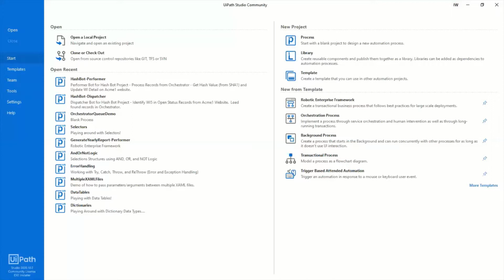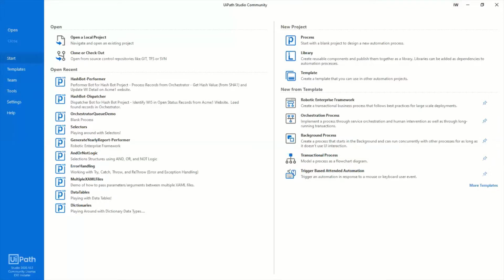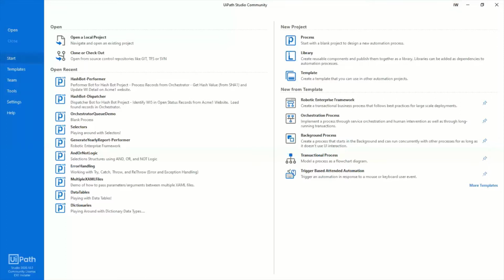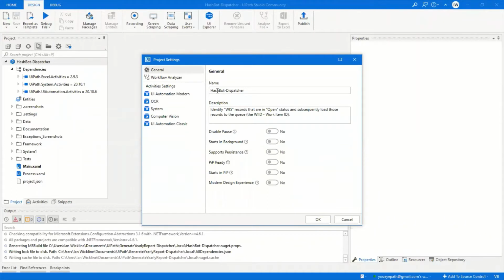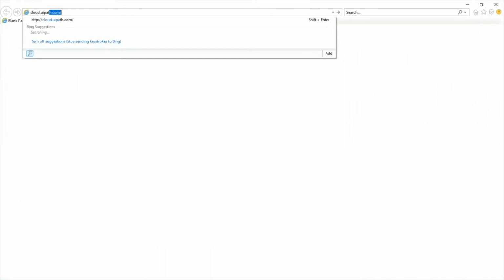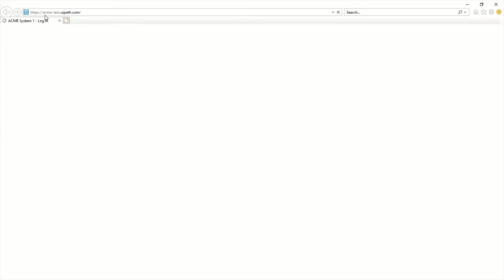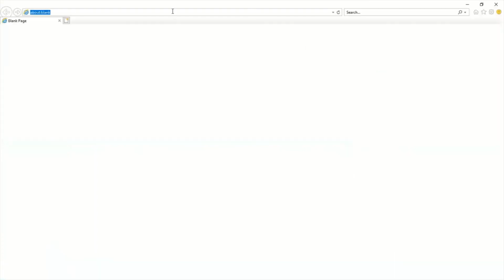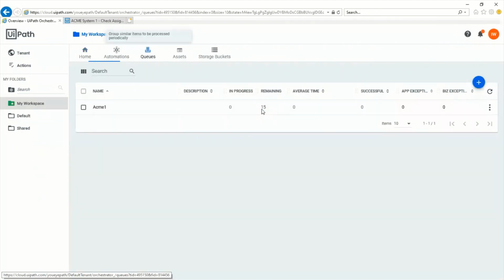Generate Yearly Report - Dispatcher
Demonstration of how to successfully complete the Dispatcher Bot for the Generate Yearly Report project.